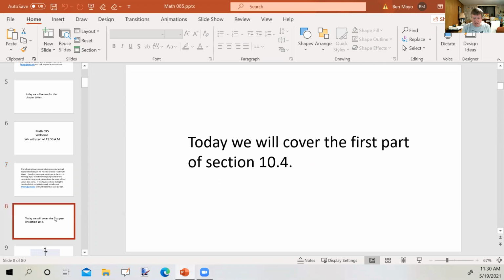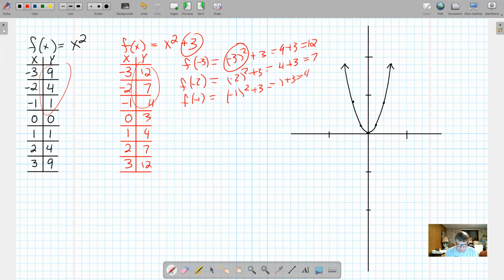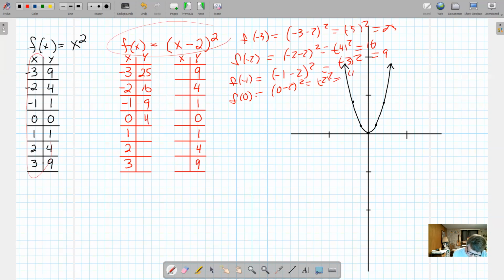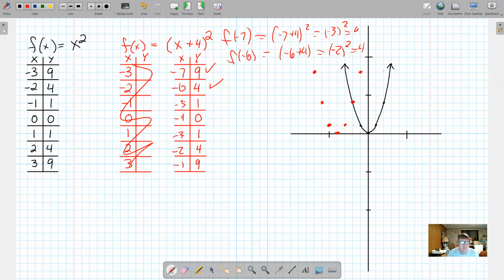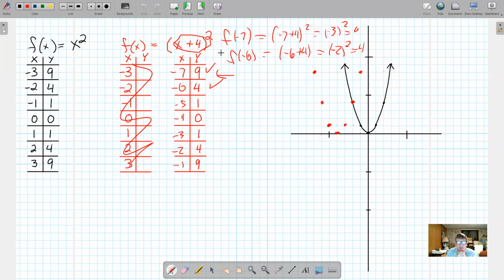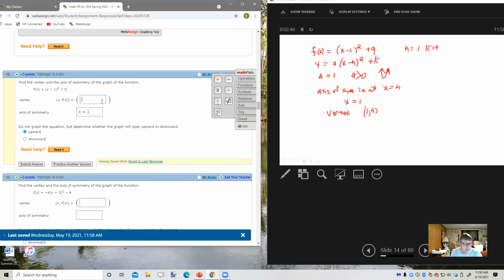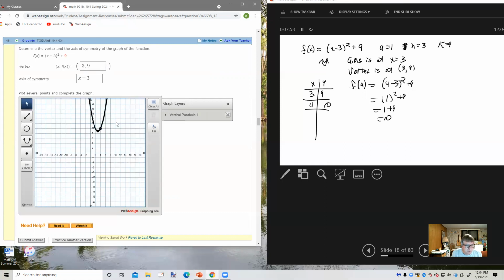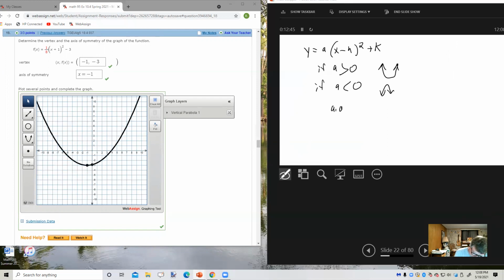Math 095 Spring 2021 Section 10.4